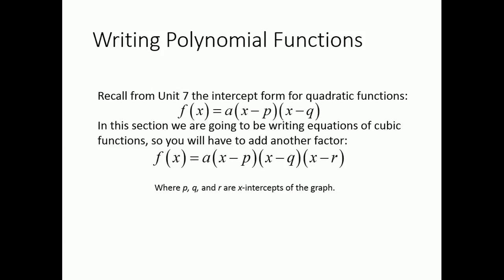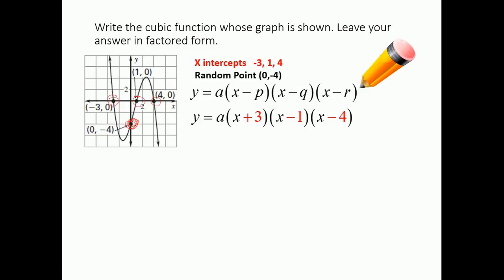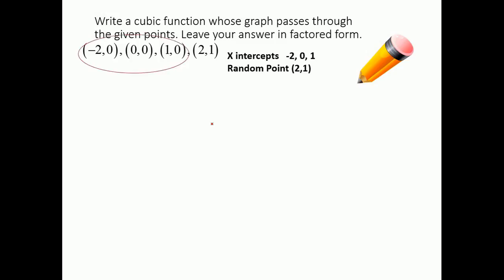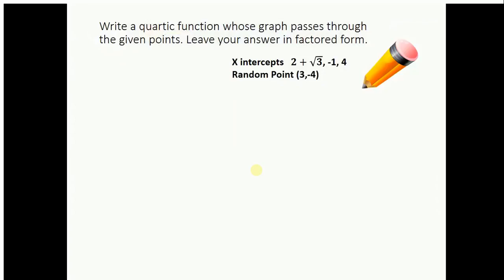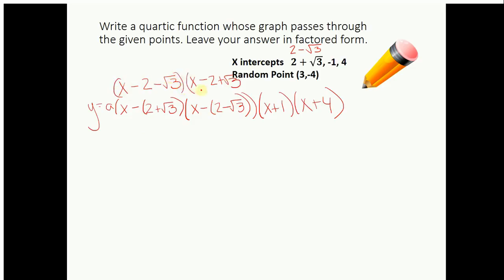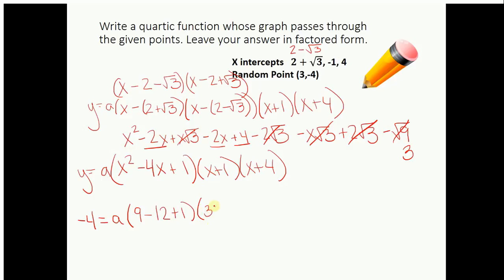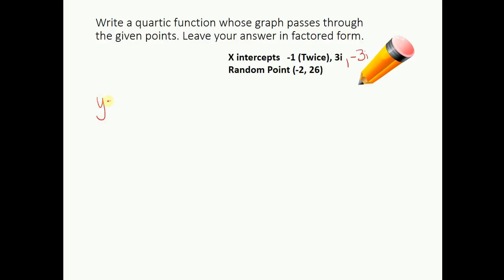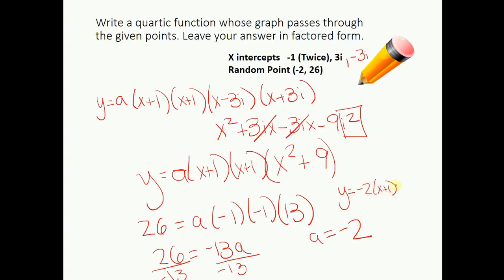Unit 7: Writing Polynomial Functions